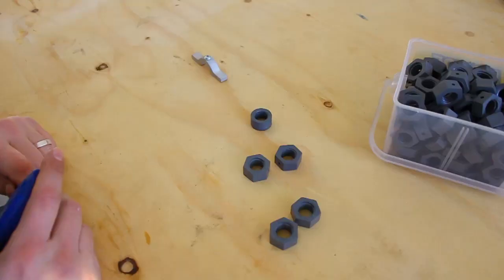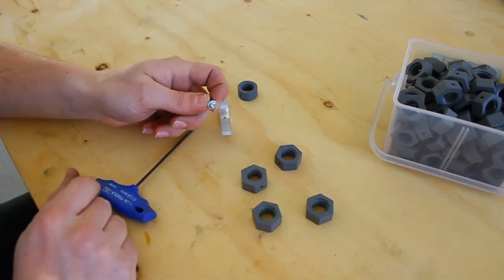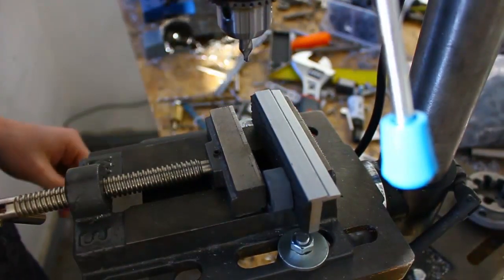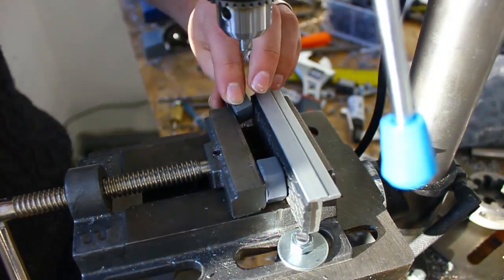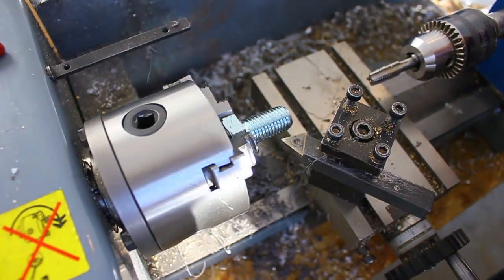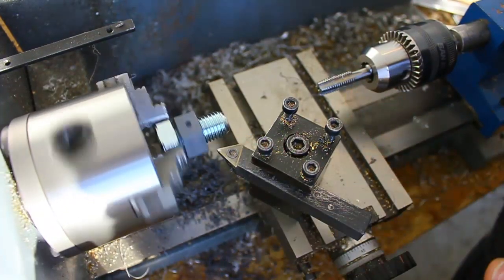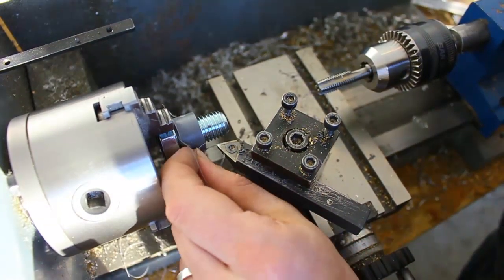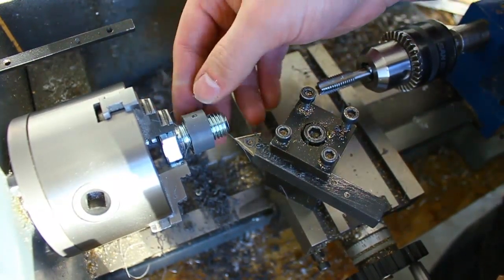Going nuts - machining some parts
Got a customer who wanted me to machine some plastic nuts. 150 done, 550 to go.